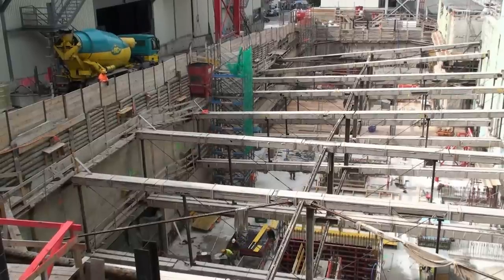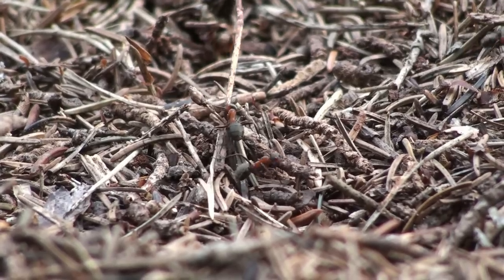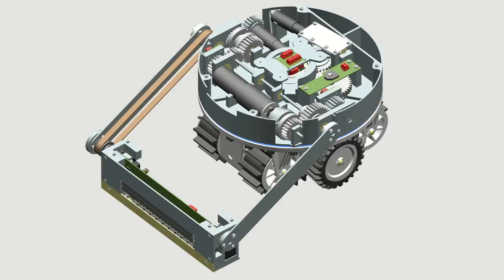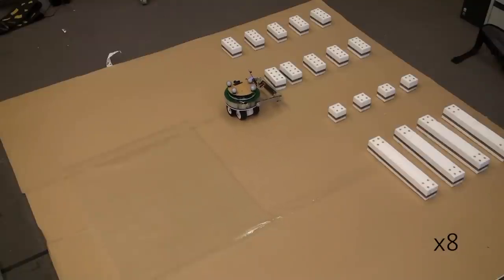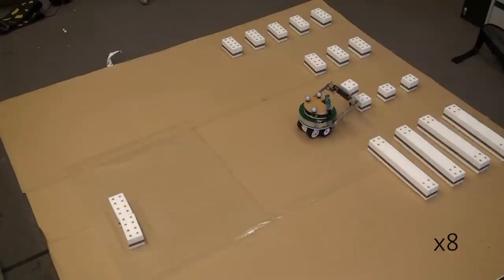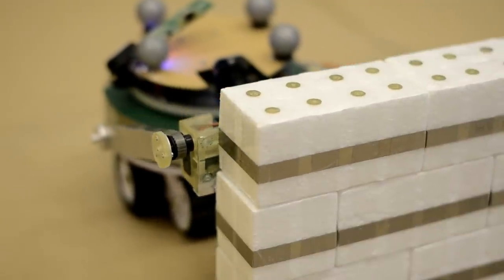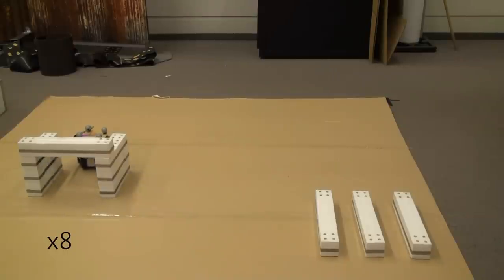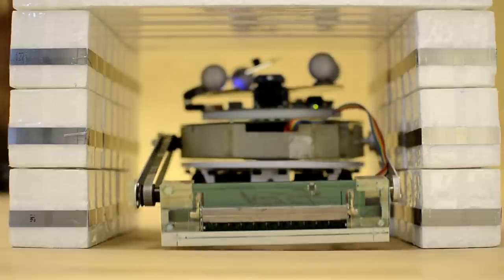Autonomous Construction of a Roofed Structure: Synthesizing Planning and Stigmergy on a Mobile Robot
In this video, we demonstrate a scenario in which a mobile robot, according to a plan, builds a structure that it can then enter. The robot interacts with the construction using local sensing. This synthesis of planning and stigmergy opens the way to new construction techniques using mobile robots.

This video was accepted as a video paper for IROS 2012 and the corresponding two-page abstract is available

This work was supported by the ASCENS EU FP7-FET and H2SWARM Swiss SNF projects under contract numbers 257414 and 20BI21_134317